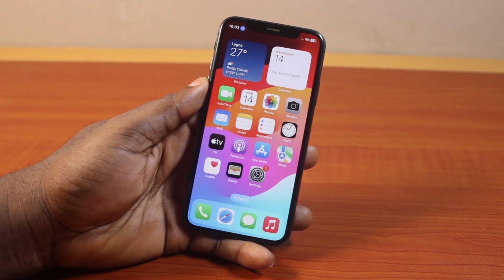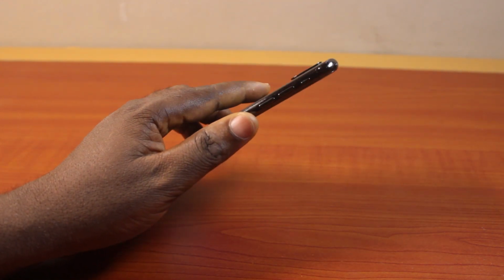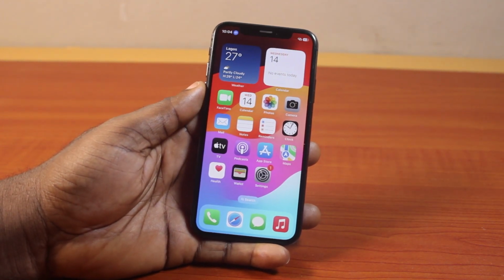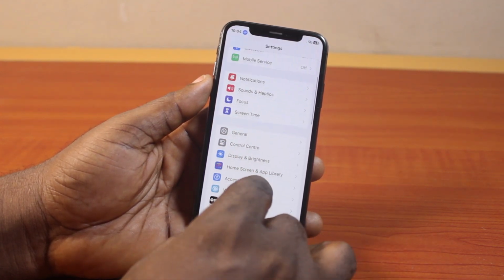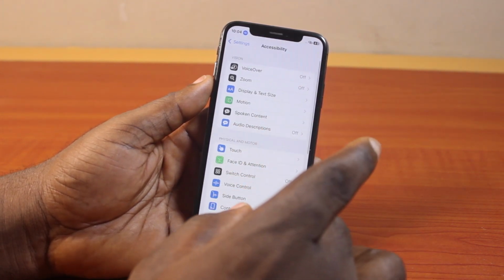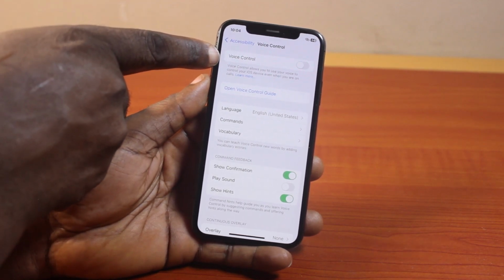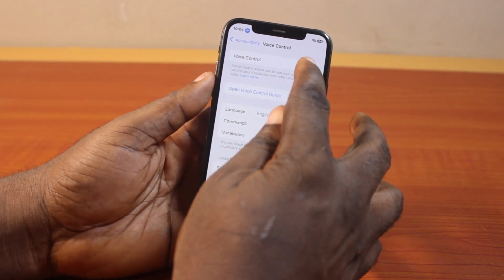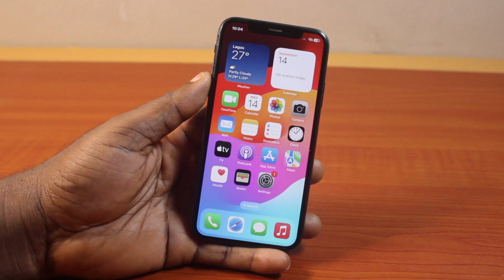How to Turn Off Voice Control on iPhone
Cheap iPhone
Cheap Samsung Phone
Cheap Apple Watch
Cheap Digital Camera
Cheap YouTube Microphone
Cheap MicroSD Card